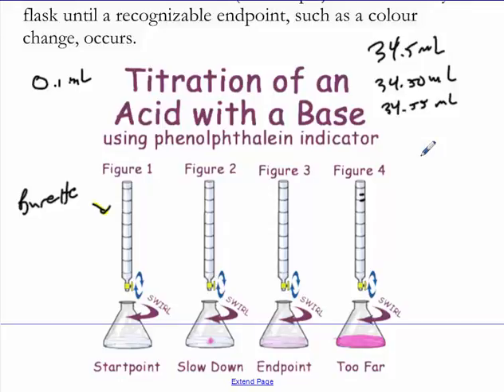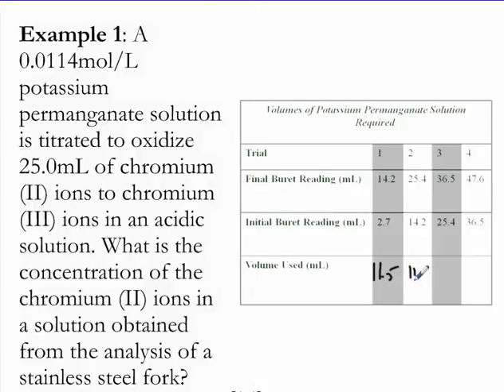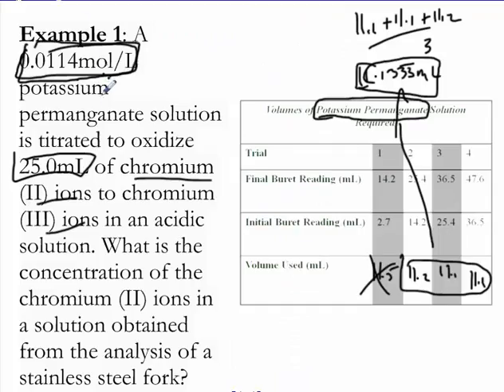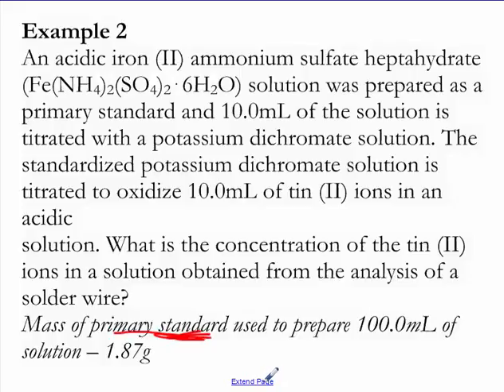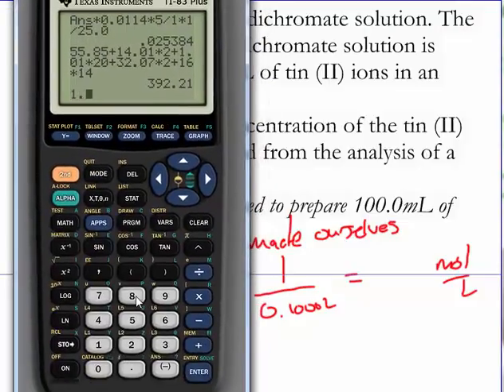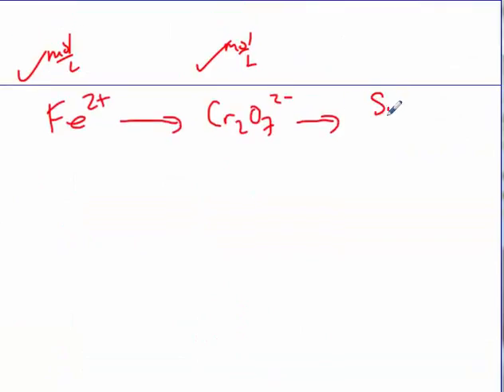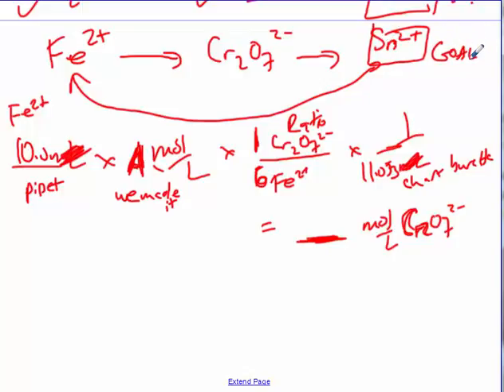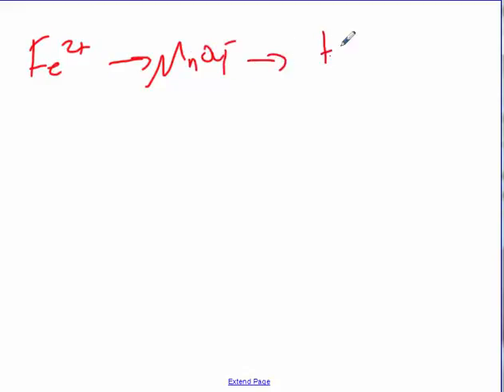6. Video Review for Redox Stoichiometry